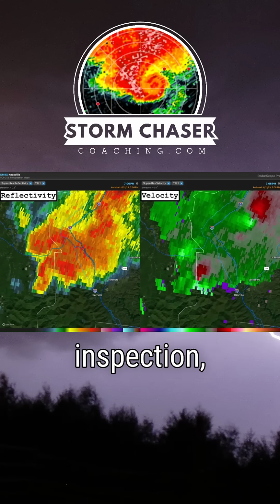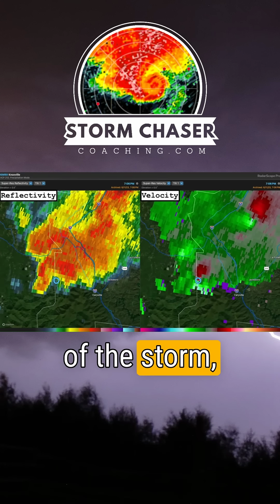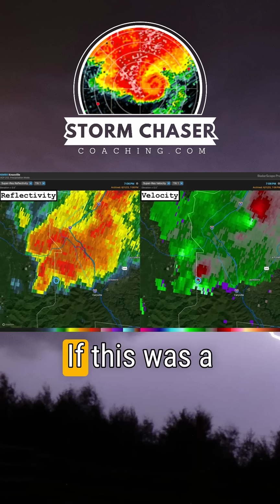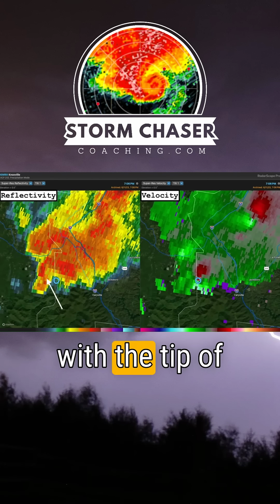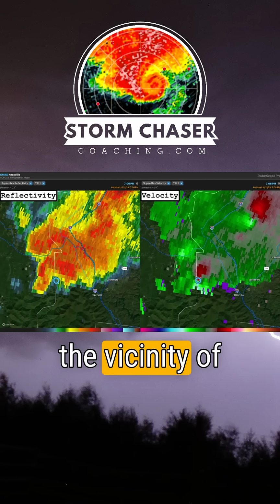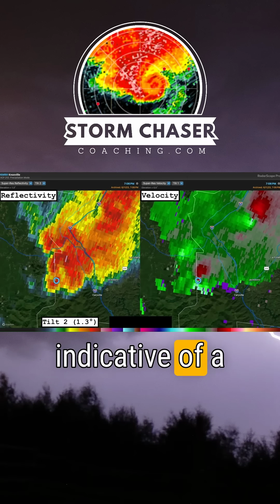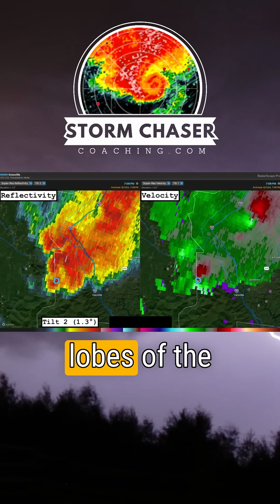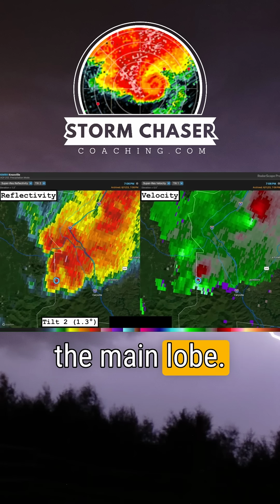🤓🌪 What is Side Lobe Contamination?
Click the link in our bio and join the FREE Discord community!

Learn how to recognize side lobe contamination on radar so you can avoid misidentifying a false velocity couplet as a real mesocyclone or tornado during storm chasing.